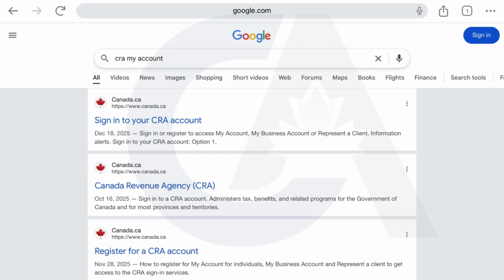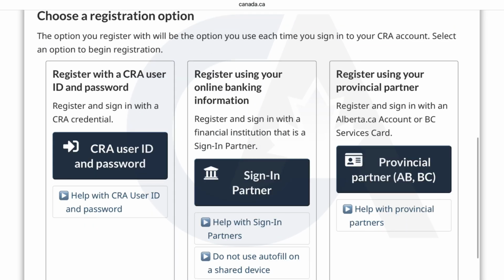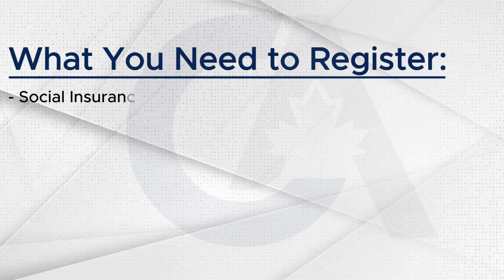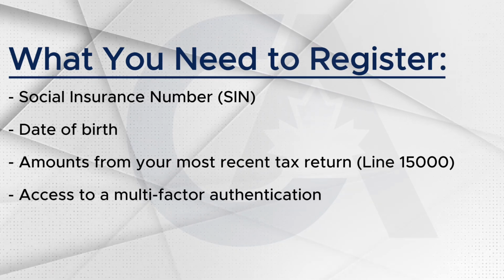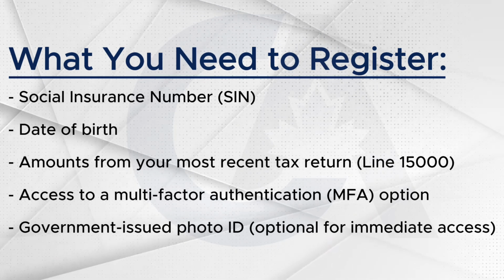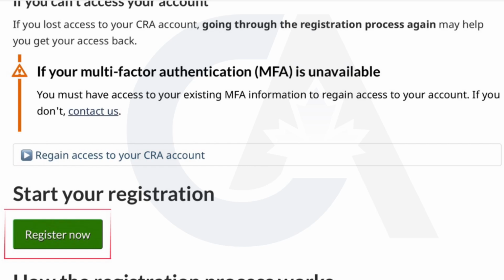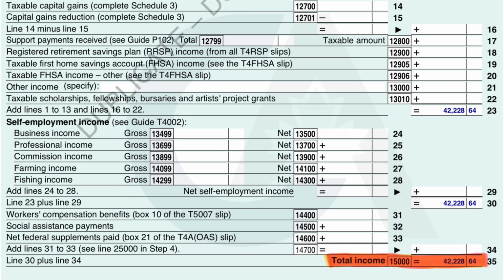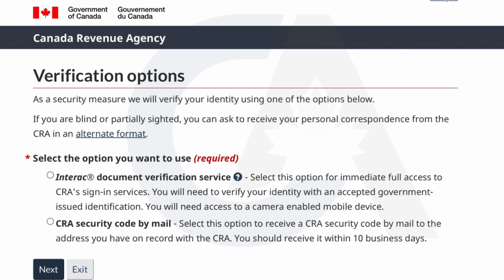How to Register for CRA My Account – Step by Step Tutorial 2026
Learn how to easily register for your CRA My Account and access all your personal tax information online! This step-by-step guide will show you:

✅ Who can register
✅ How to verify your identity
✅ How to create your login
✅ Tips for receiving your security code

Whether you want to check your tax returns, benefit payments, or direct deposit info, this video will make the process simple and stress-free.